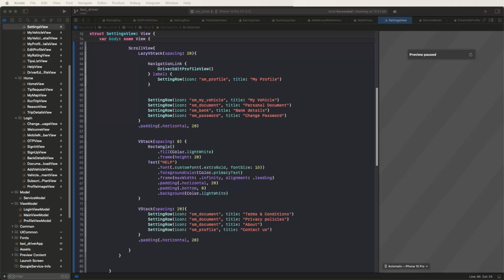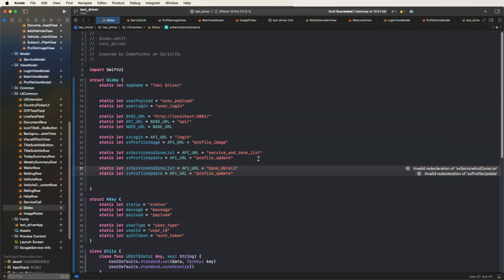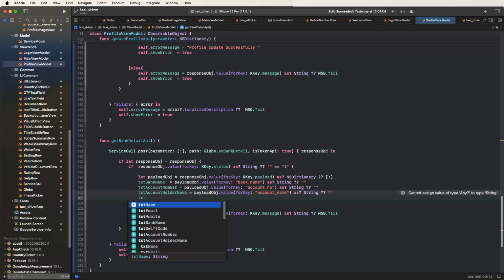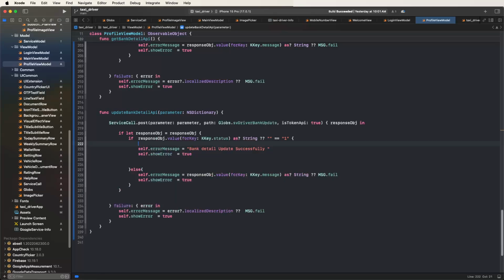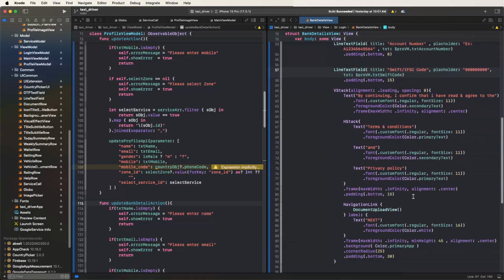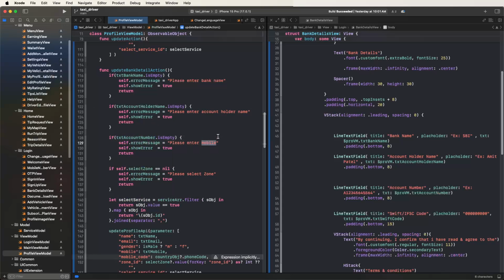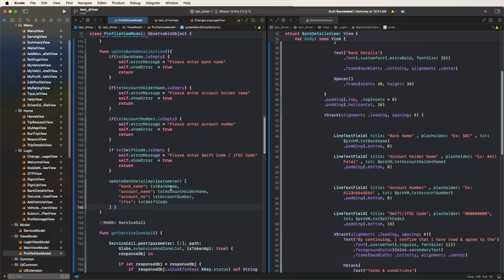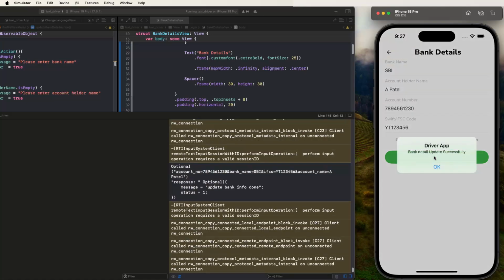#27 SwiftUI MVVM: Updating Driver Bank Details with Seamless API Calls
🚖 Elevate your SwiftUI MVVM skills! Join this step-by-step tutorial on updating Driver Bank Details seamlessly using SwiftUI MVVM architecture. Unleash the power of dynamic API calls – watch now!

📝 Highlights:
-SwiftUI MVVM Deep Dive: Unlock advanced SwiftUI MVVM insights.
-Bank Detail Update: Learn to seamlessly update Driver Bank Details.
-Dynamic API Calls: Master the art of dynamic API calls for smooth interactions.

🔍 What's Covered:
-Advanced SwiftUI MVVM Techniques
-Updating Driver Bank Details
-Implementing Dynamic API Calls

🖥️ Features:
Discover the magic of SwiftUI MVVM as we delve into updating Driver Bank Details through dynamic API calls.